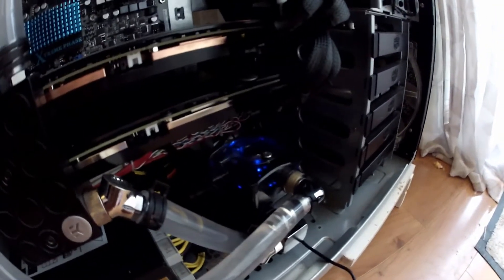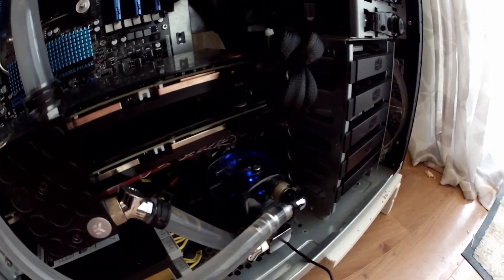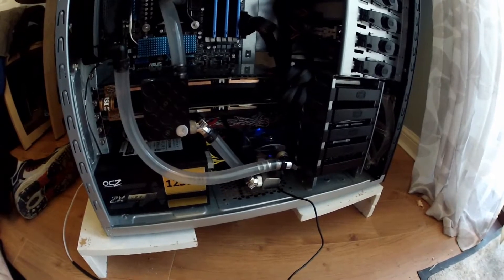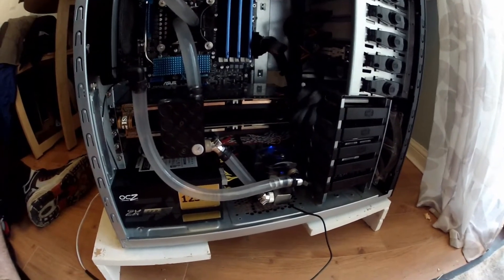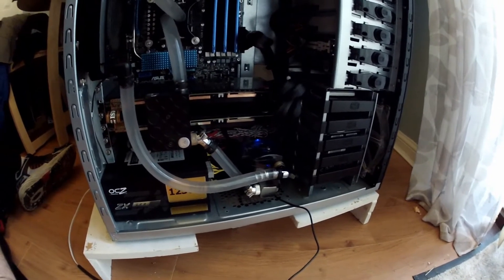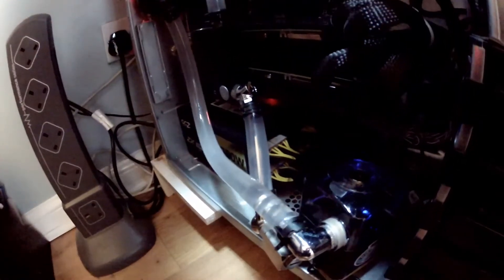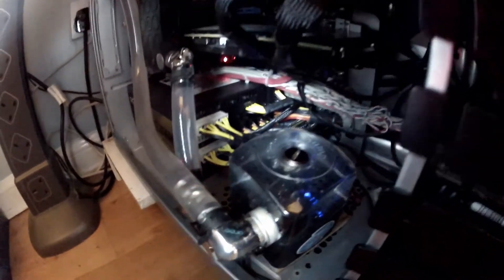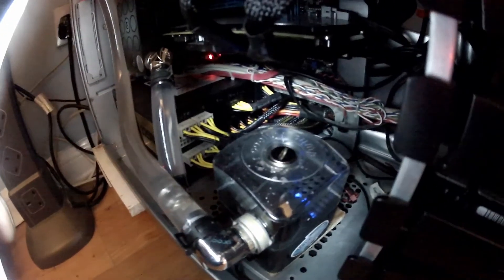Main Cause of Water leaks + Modding Stock Syscooling Pump (mod mk2)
My 2nd simplified attempt to improve the syscooling SC-30A pump. Also me talking after it on expansion of the air and liquids which causes leaks when water cooling.  The main reason being people test their system at ambient temperatures.  You should push the temperatures hard during the 2nd stage leak test.  One hour later you are good to go.  Not the ficticious 24 hours you here of.